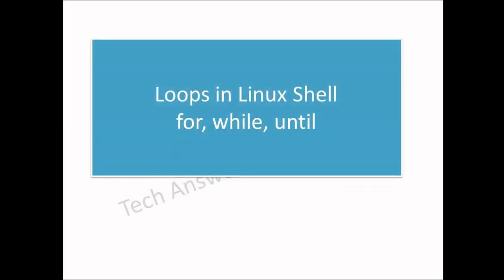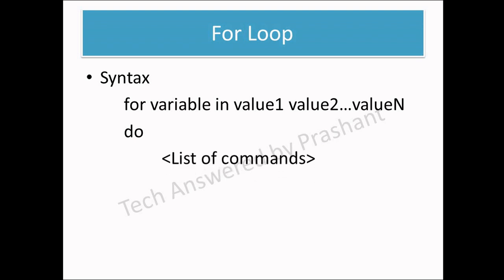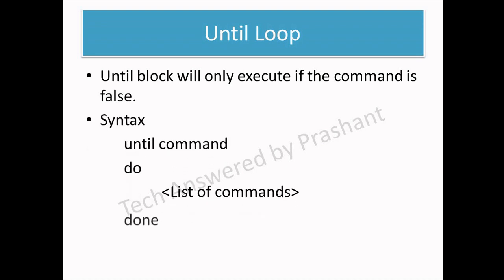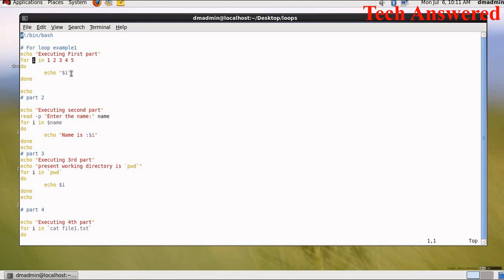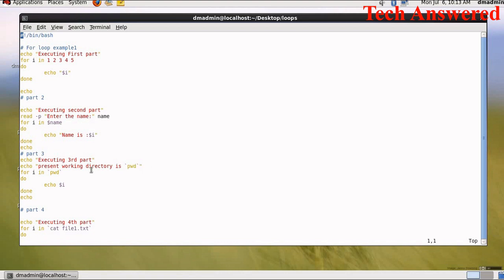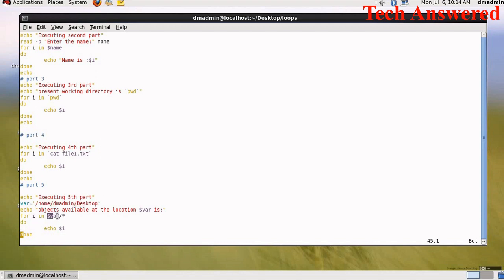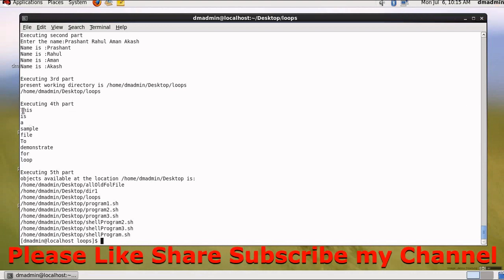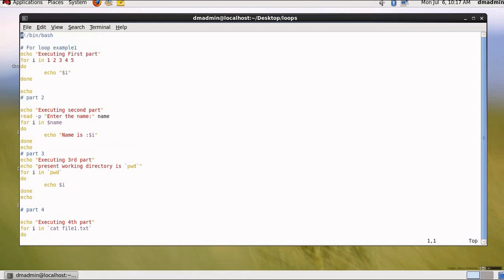How to use For Loop in Linux Shell Script | Different types of Loops in Linux Shell Script | Part 1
In this tutorial, I have explained different types of loops used in Linux shell script such as for loop, while loop, until loop .
For loop explained with practical examples